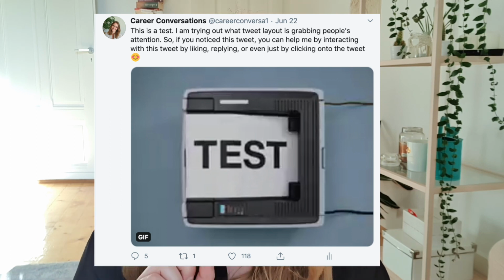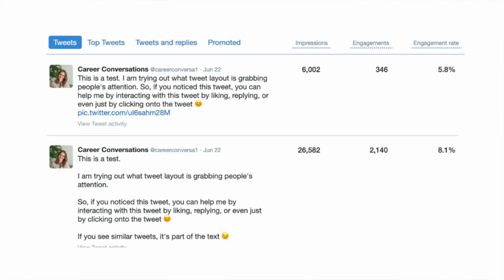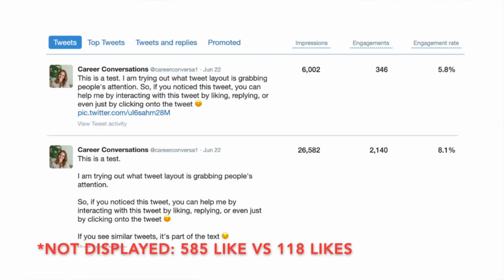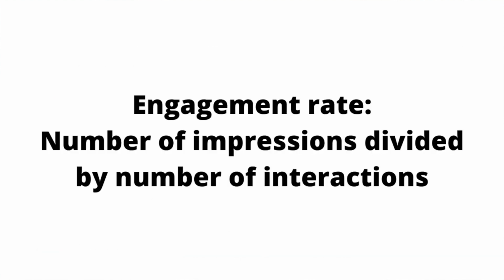HOW TO GET YOUR TWEETS SEEN AND INCREASE TWITTER FOLLOWERS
In this video, we take a deep dive into my twitter analytics and I show you how to get your tweets seen on and which tweets grab people's attention.

This way you can increase your Twitter followers a lot.